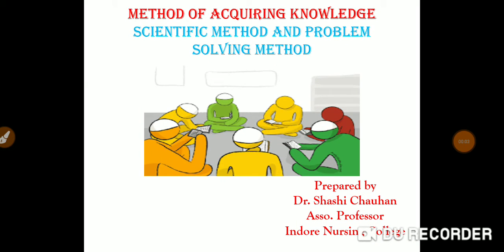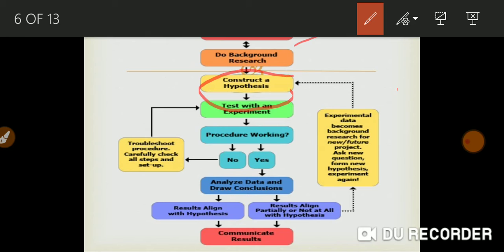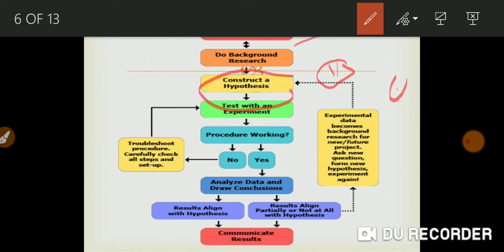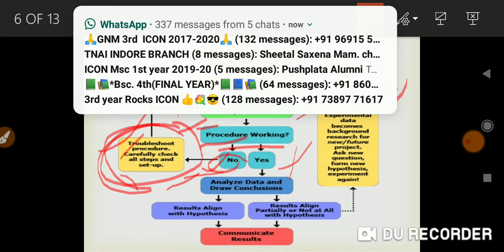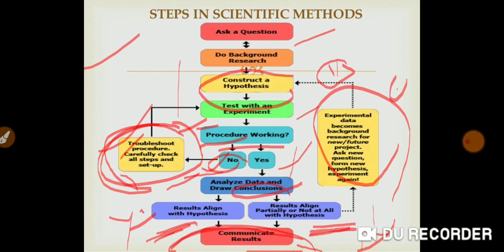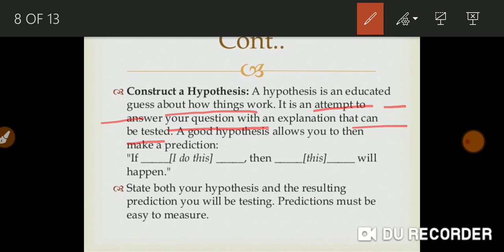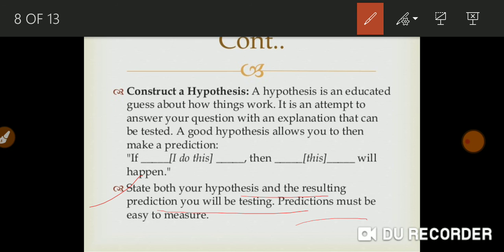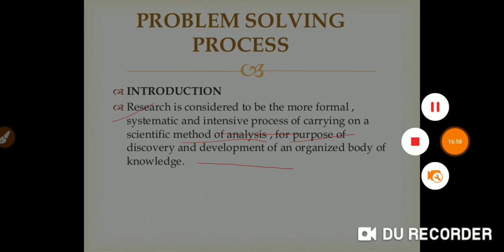Steps of scientific methods